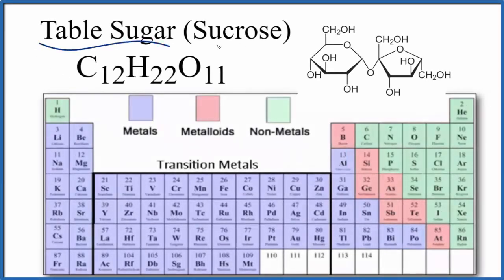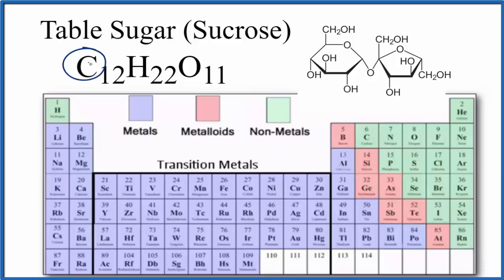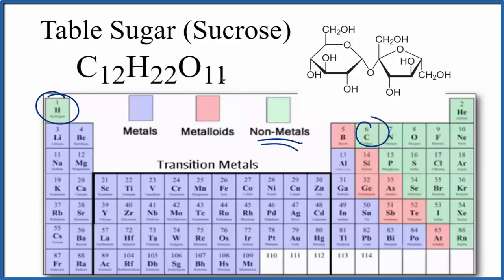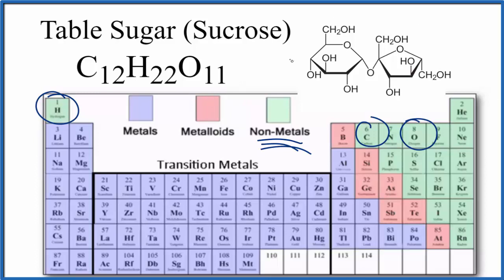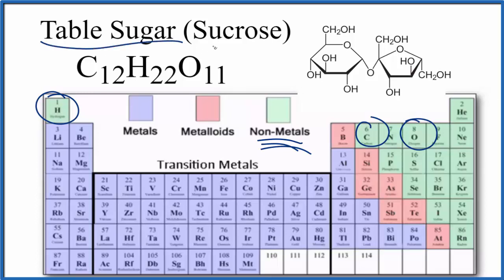Is Table Sugar /Sucrose Ionic or Covalent/Molecular?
To tell if C12H22O11 (Table Sugar (Sucrose)) is ionic or covalent (also called molecular) we look at the Periodic Table that and see that C is a non-metal and H, O is a non-metal. When we have a non-metal and a non-metal the compound is usually considered covalent.

Because we have a non-metal and non-metal in C12H22O11 there will be a difference in electronegativity between C and H, O is less than 2.0. This difference results in an electron(s) being shared between the non-metals. The sharing means that the bond will be considered covalent/molecular.
Helpful Resources

Because we have a combination of a non-metal and non-metal C12H22O11 (Table Sugar (Sucrose)) is considered an covalent/molecular compound.